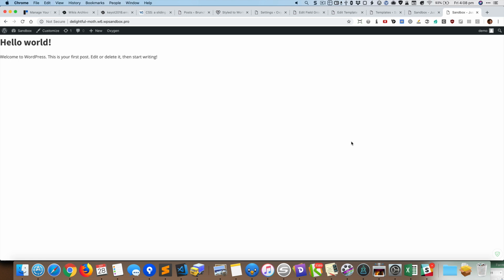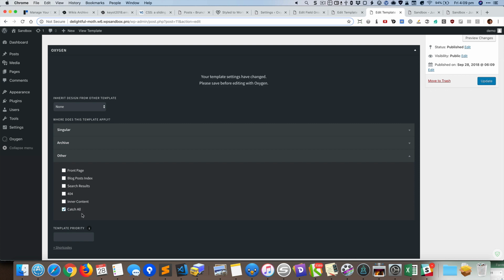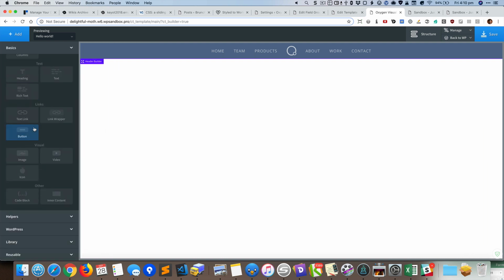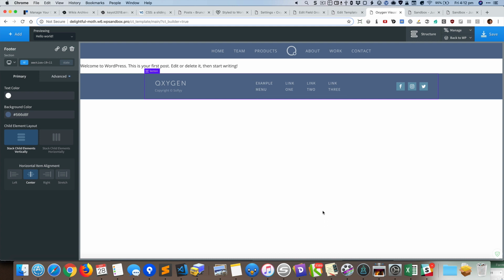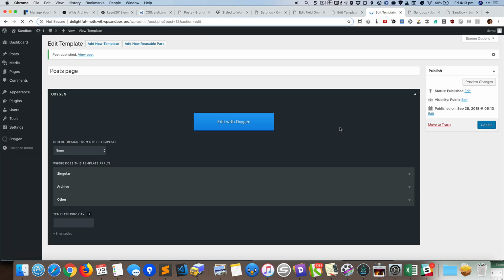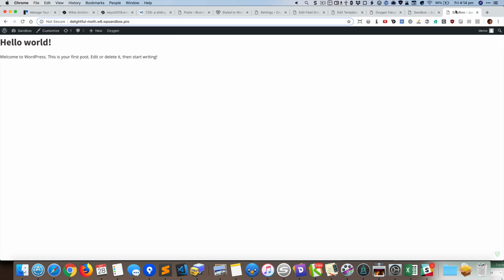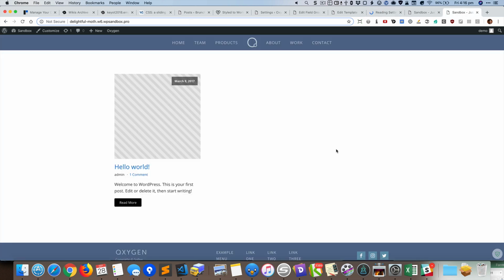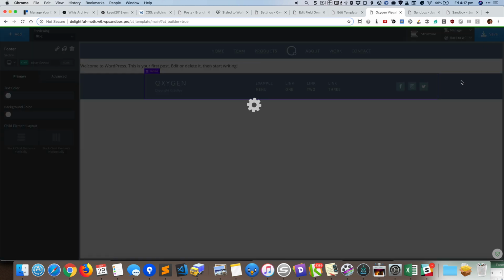Getting started with Oxygen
This screencast shows how you can get started with Oxygen when you do a blank installation to have a static homepage and an inner Posts page with a site-wide header and footer.